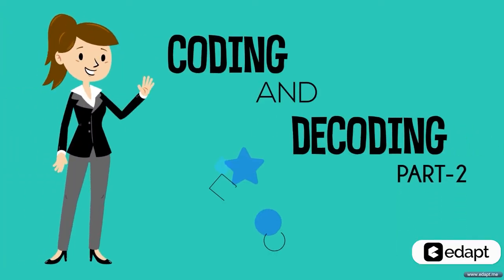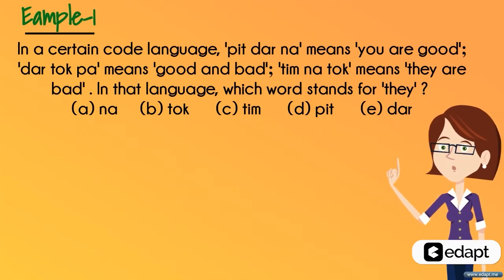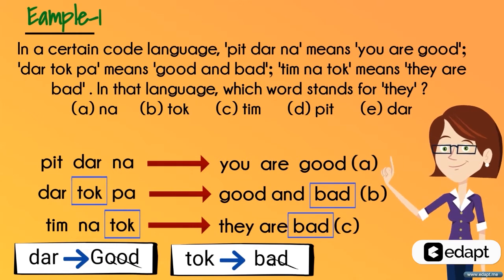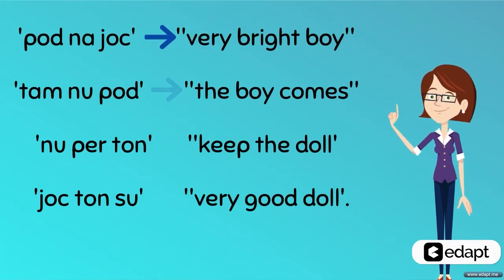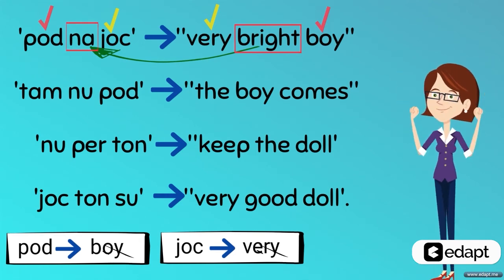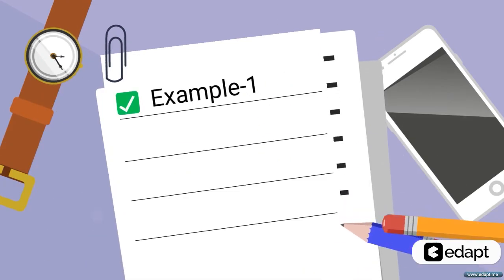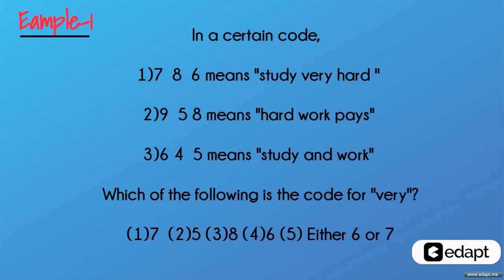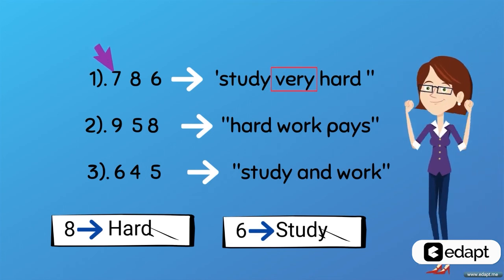Competitive Exams|Coding part 2|Important for NMMS, NTSE, SET, NET|English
In this video, the topic “Coding part 2” is discussed. You will get the latest short tricks of the coding which helps to solve any questions within a few seconds. This video is relevant for students doing preparations for aptitude exams like NMMS, NTSE, CAT, SSC, RRB, PSC, etc.